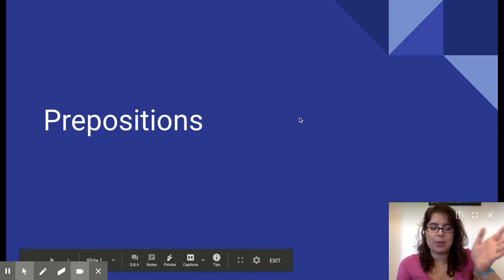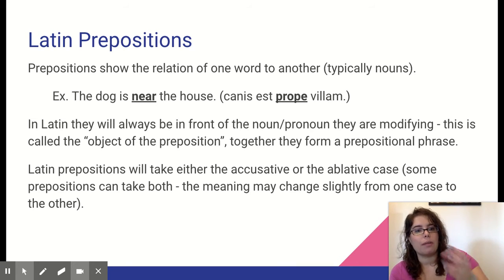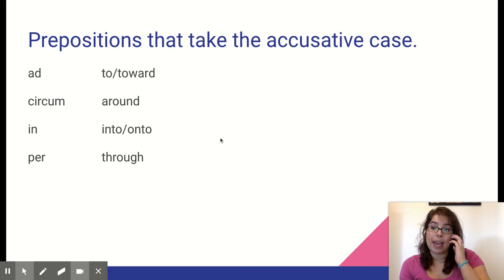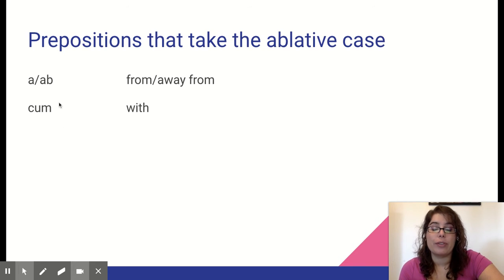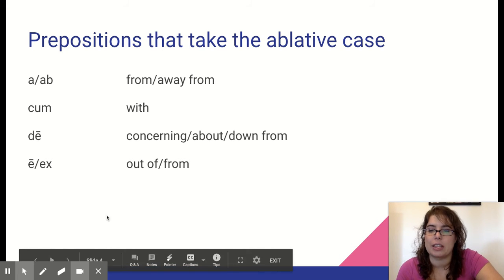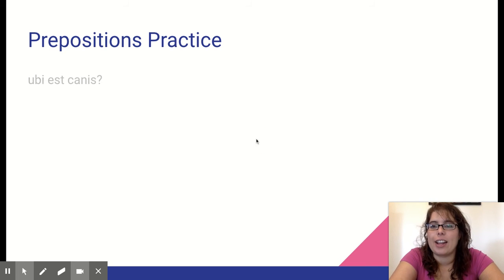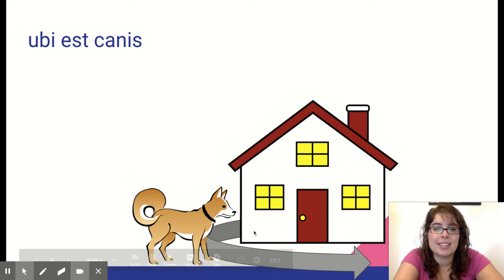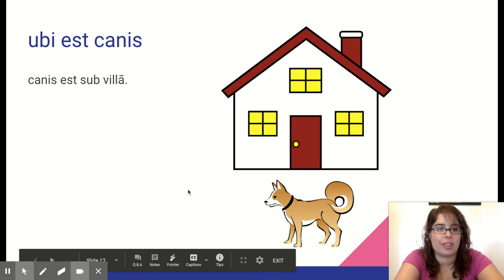8th Grade Latin - Prepositions